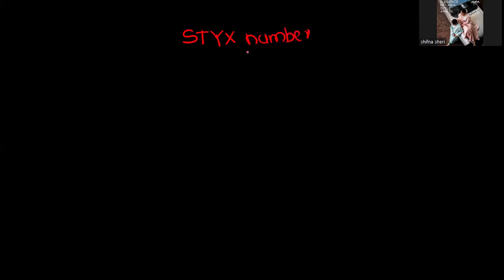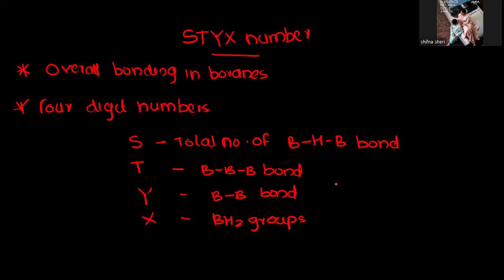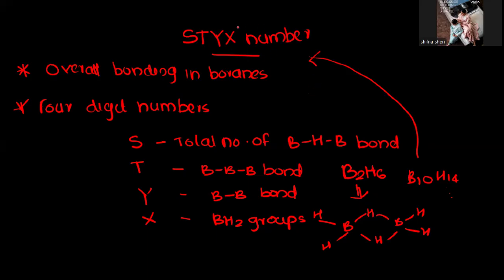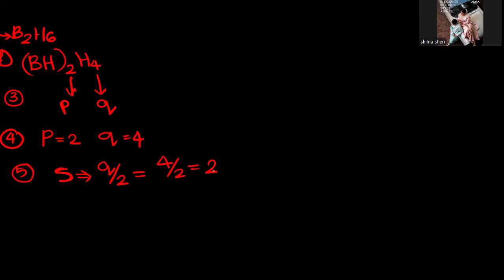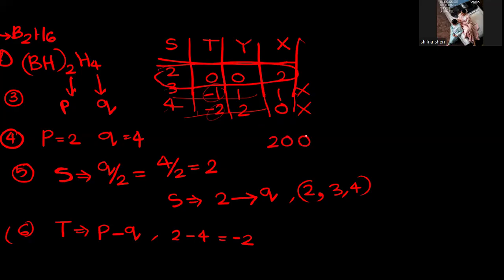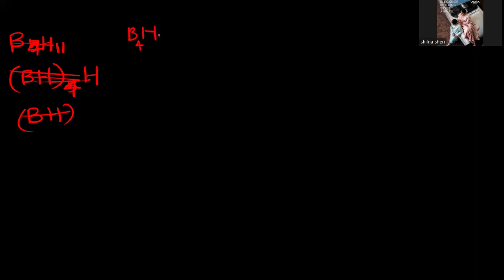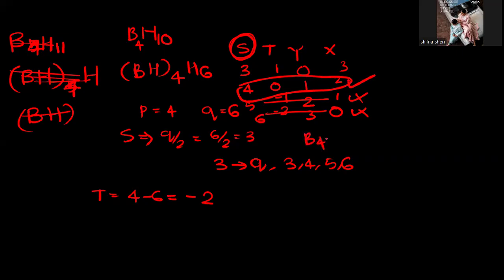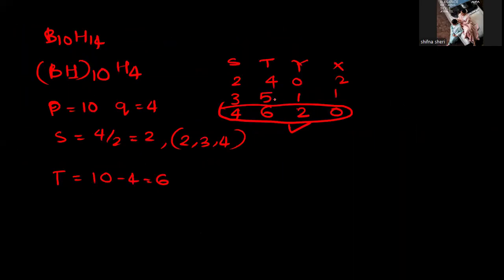styx number |english,msc chemistry